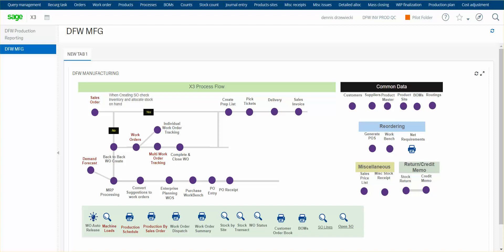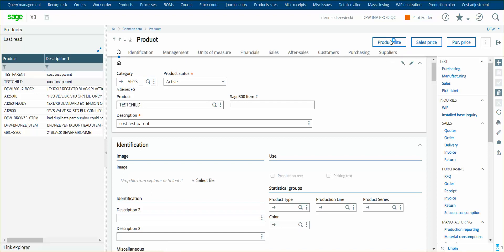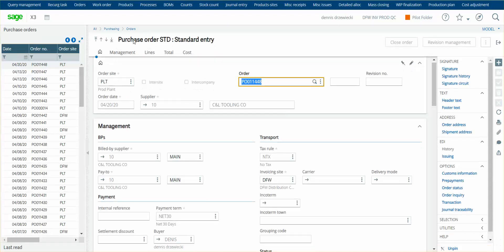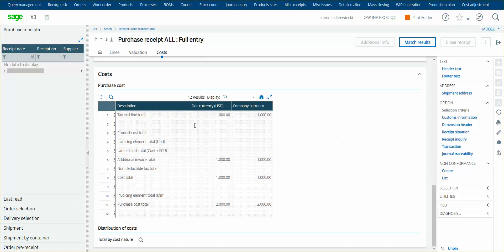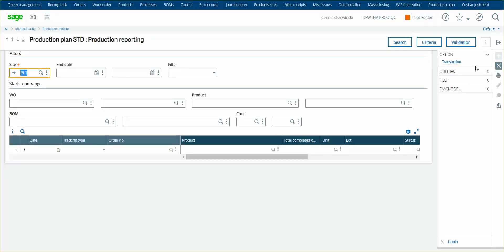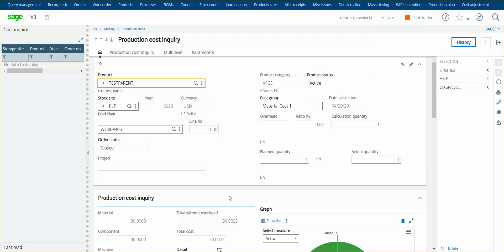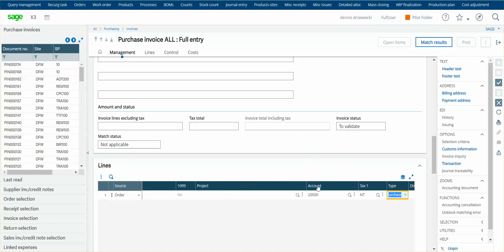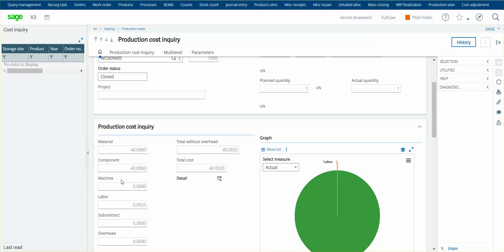Sage X3 cost update functionality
How to setup and run the X3 cost update function to update costs after stock movements have ocurred.